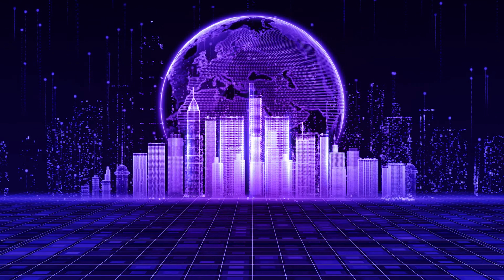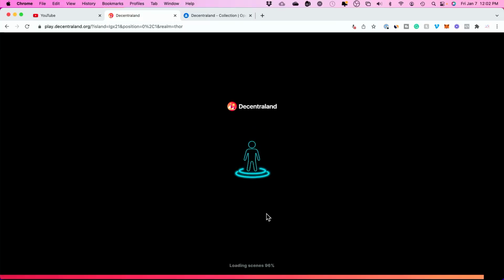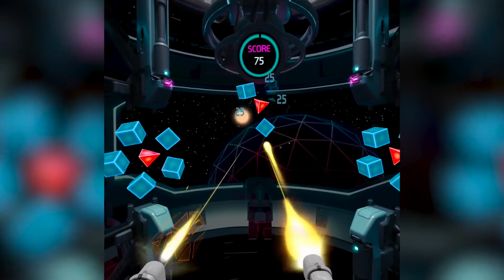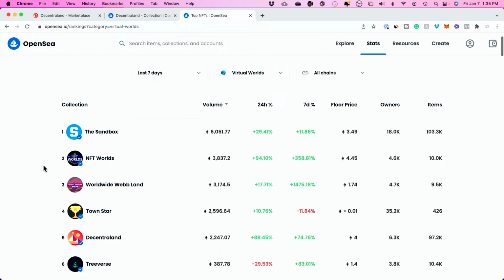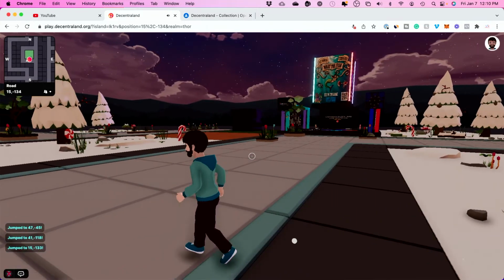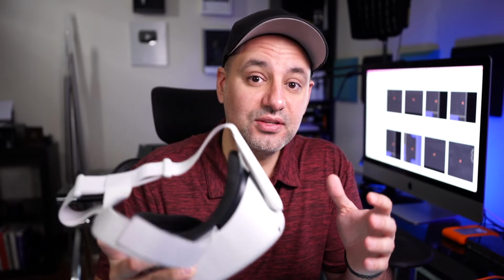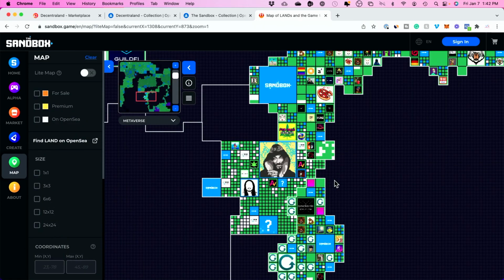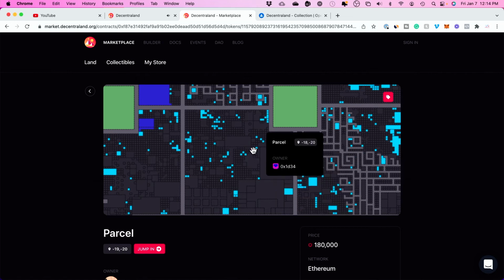What is the Metaverse Complete Beginners Guide